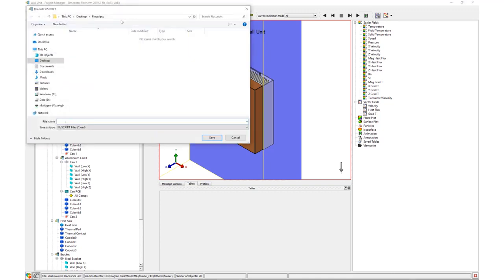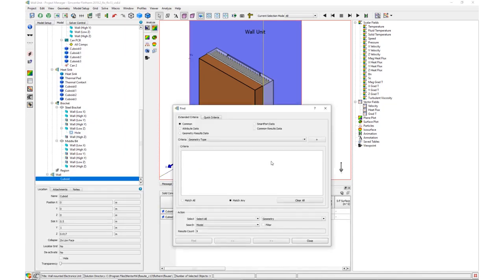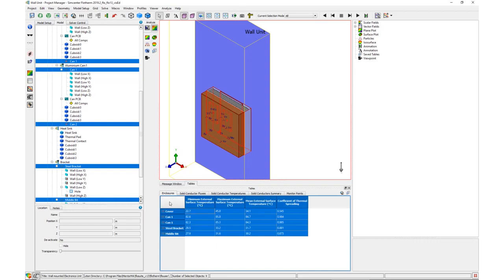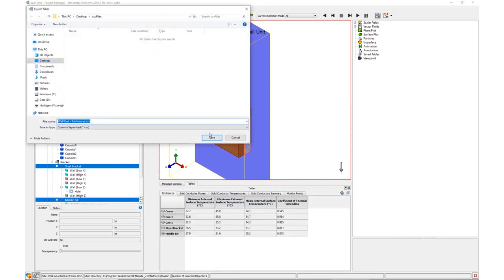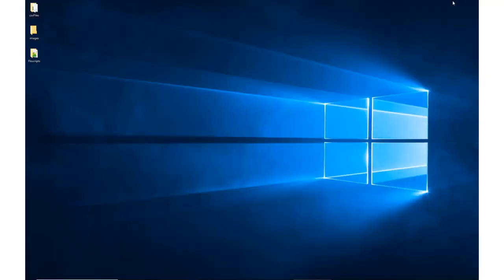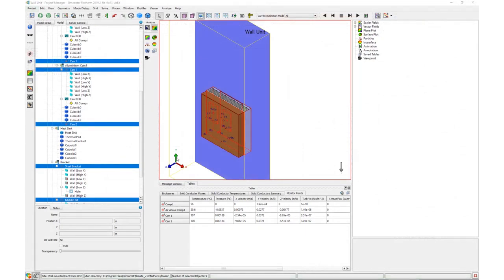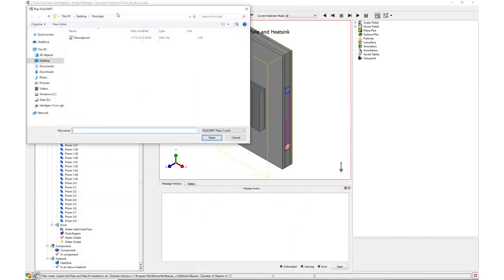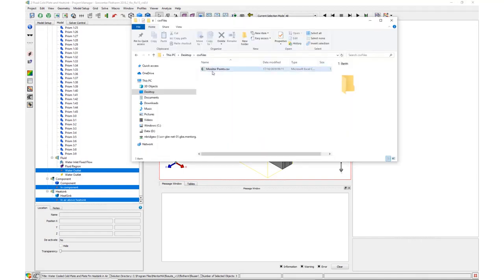HOW TO Automate CSV files in Simcenter Flotherm | Tutorial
Watch this video showcasing the new Floscript features which enable automation in Simcenter Flotherm 2019.2.